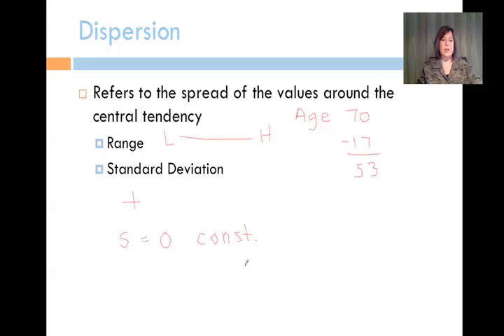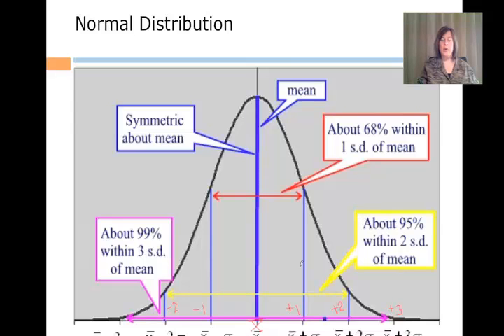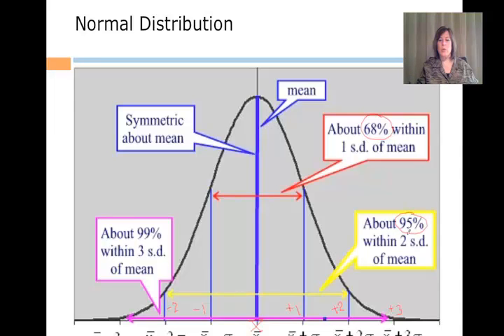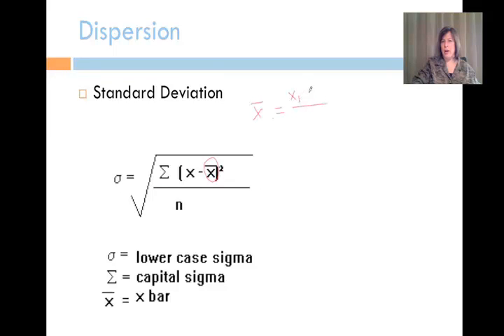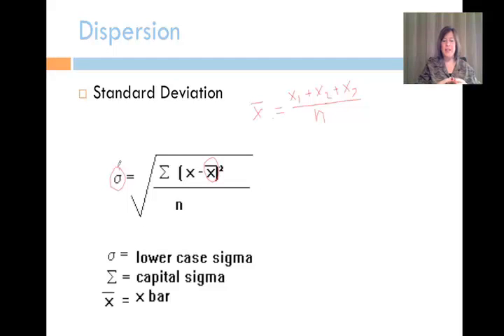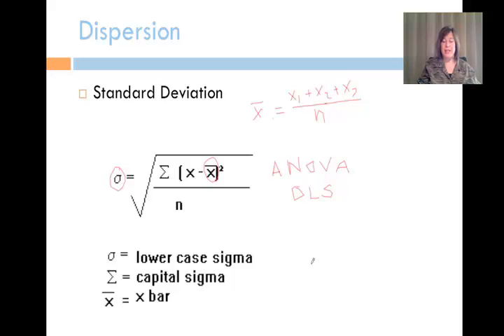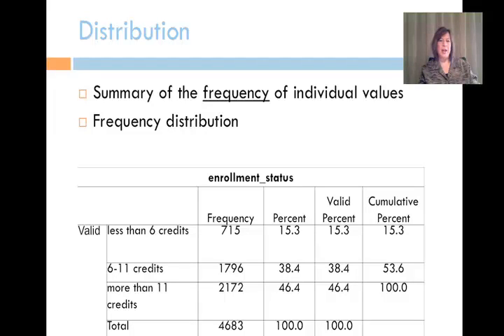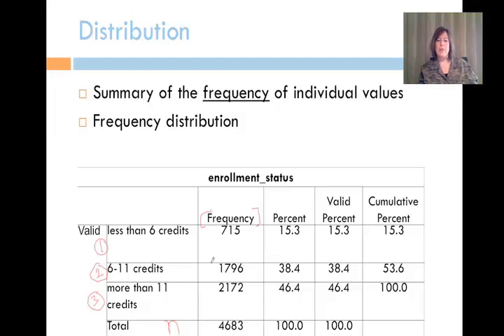MOD6A Part 3